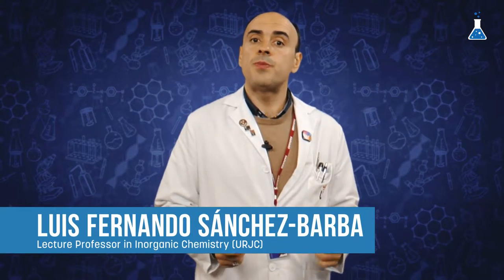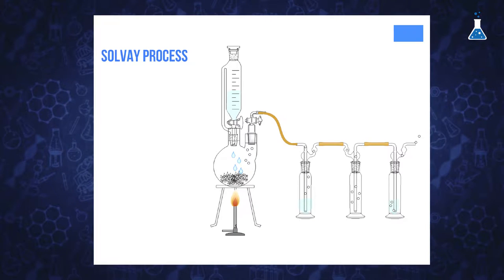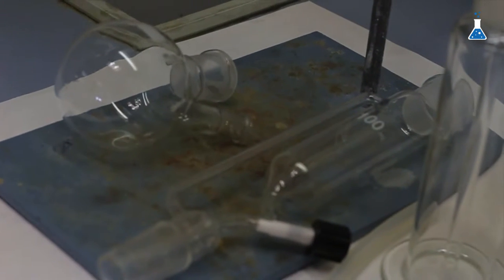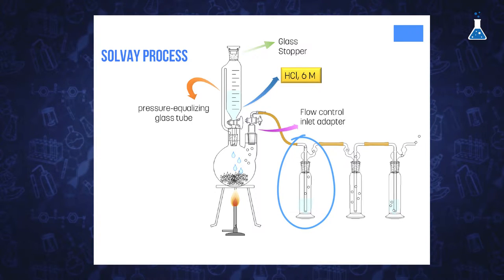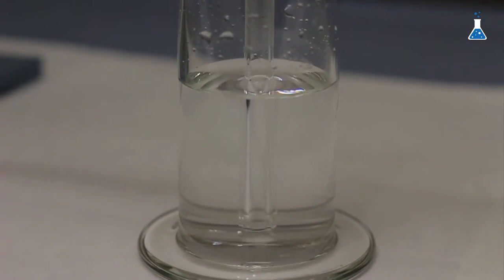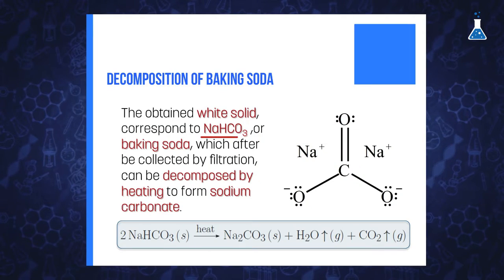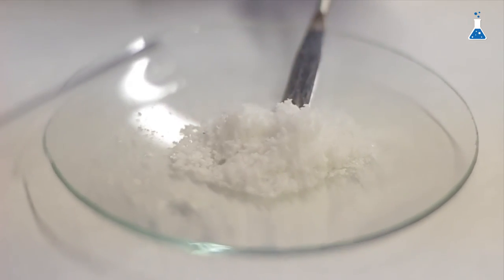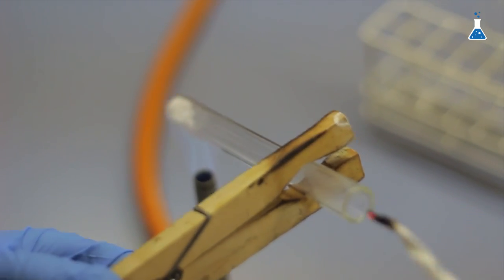Synthesis of sodium carbonate in the lab (URJCx)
Módulo 2: Group 1
Unidad 2.3. Basic chemicals of alkali metals
Synthesis of sodium carbonate in the lab

(URJCx105)